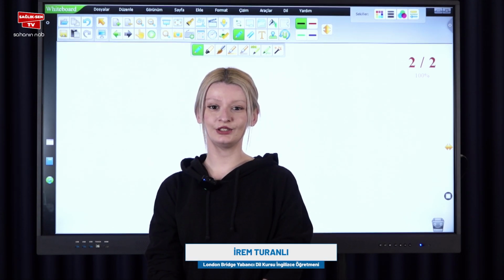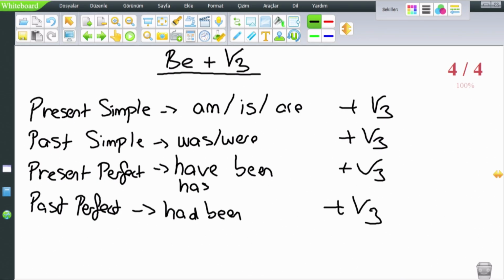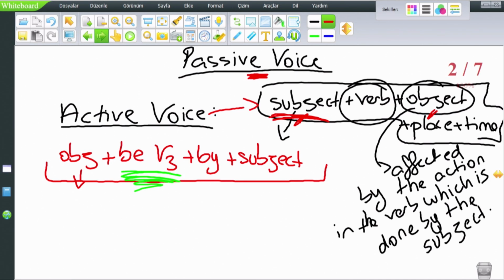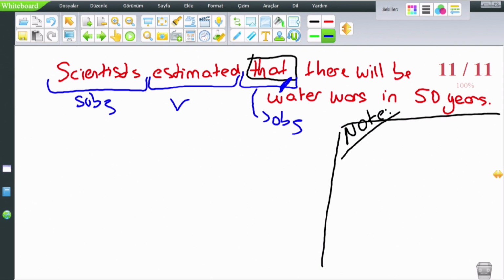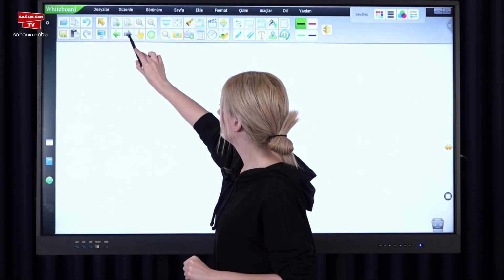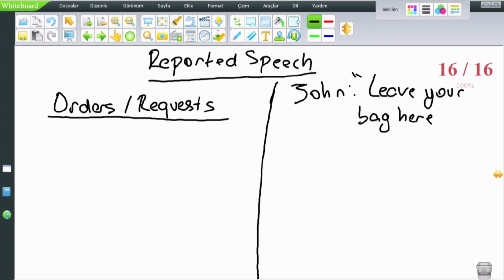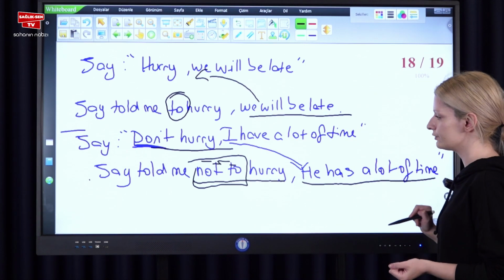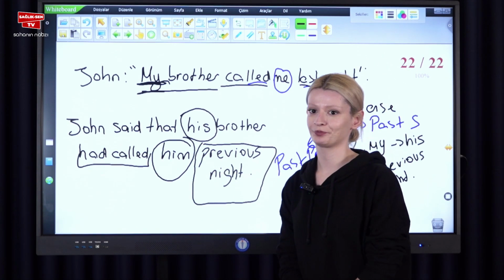Sağlık-Sen Online İngilizce Dersleri Kur: B-2 Ders: 35-36